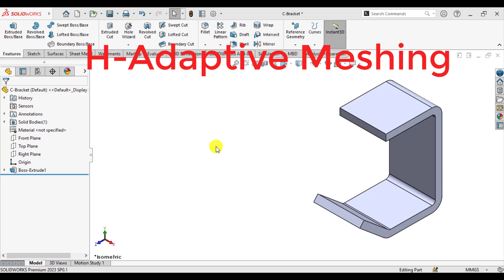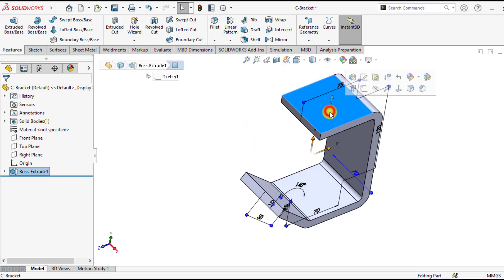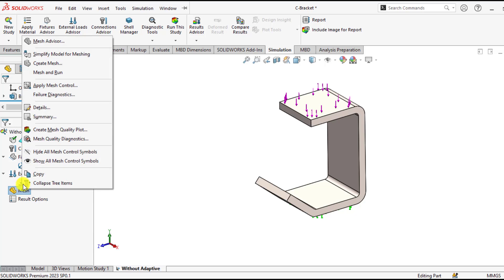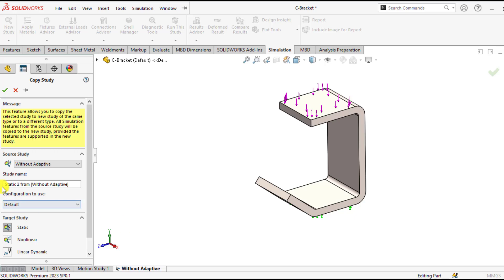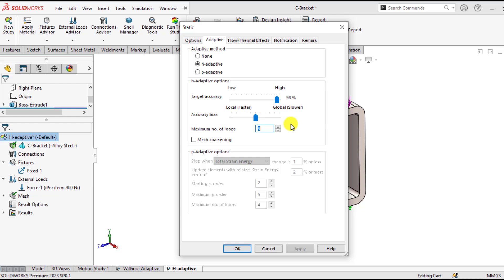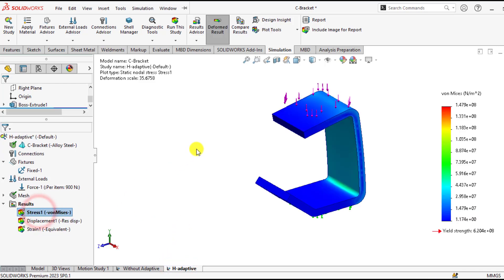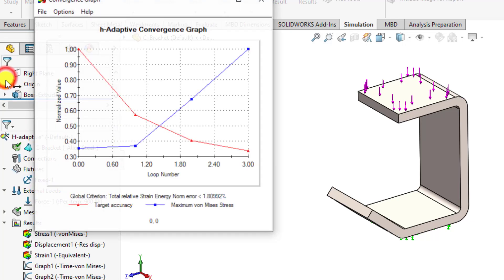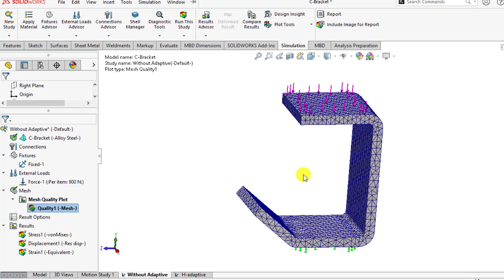Solidworks Simulations | H-adaptive meshing with solidworks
Two main types for mesh are present within SOLIDWORKS Simulation module.
1. H-adaptive meshing
P-adaptive meshing
Two major requirements of H-adaptive mesh are.
1. Number of loops or iterations
2.Accuracy level in terms of total strain energy.
In this Solidworks simulation study, we will compare the von mises stress results with and without H-adaptive meshing.
To perform Solidworks simulation tutorial, download CAD file from following link .